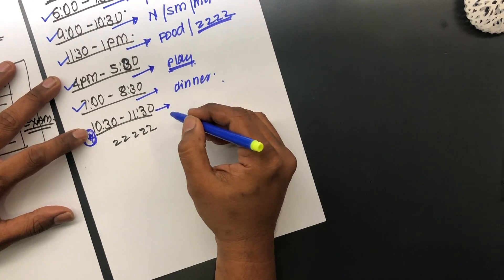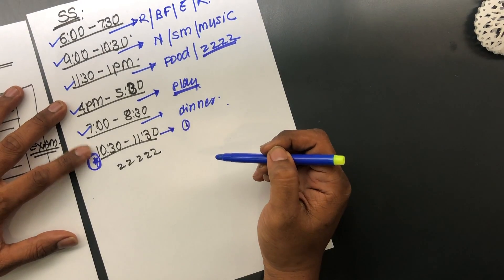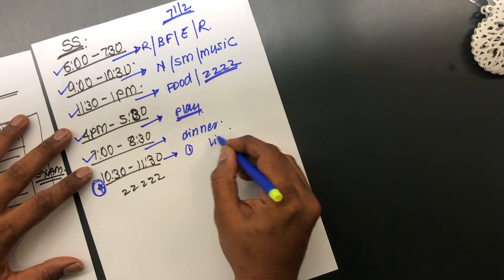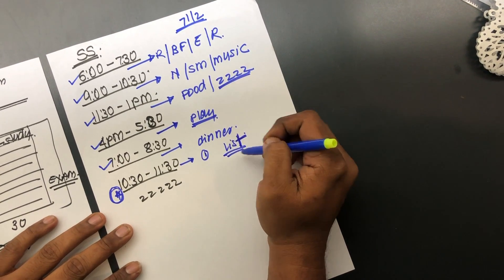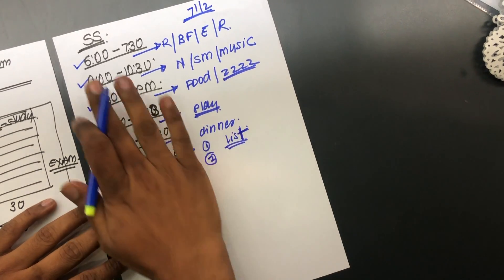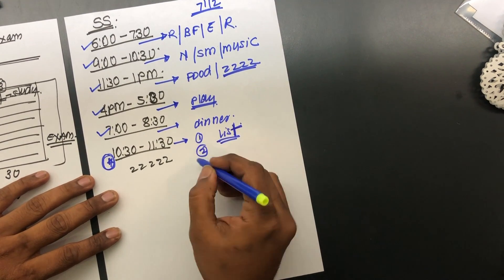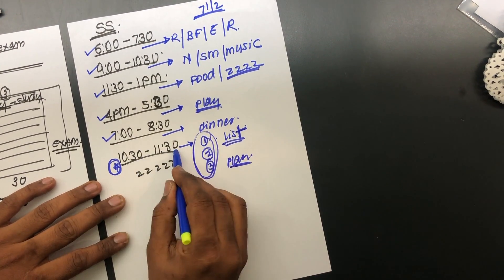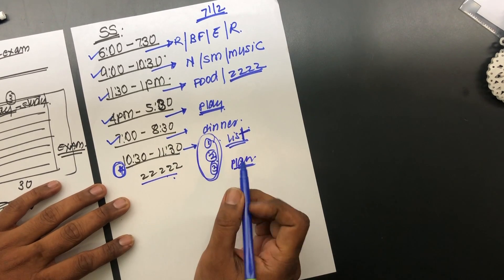What to do next for NEET 2019 ?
With only one month remaining in hand before NEET 2019 examination, here's what you need the most in the next 30 days. Listen carefully and take note of everything spoken about in this video. ALL the best for NEET !